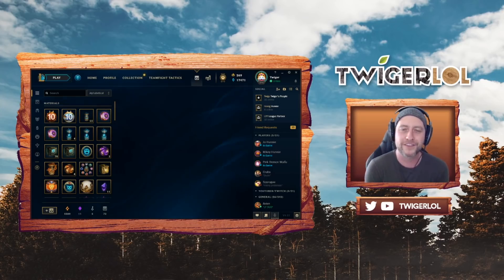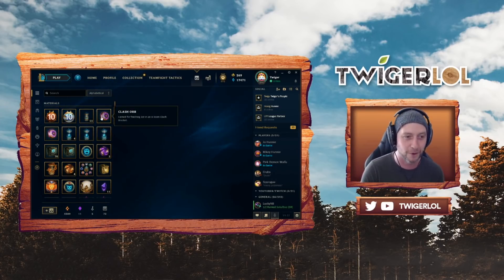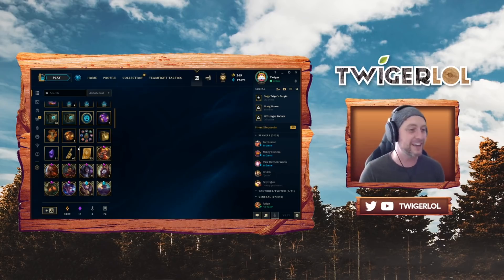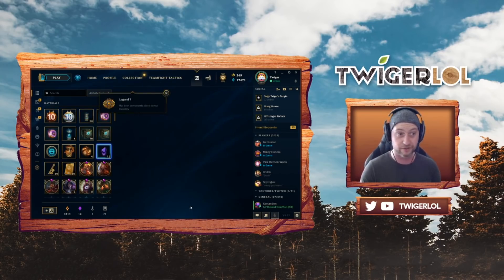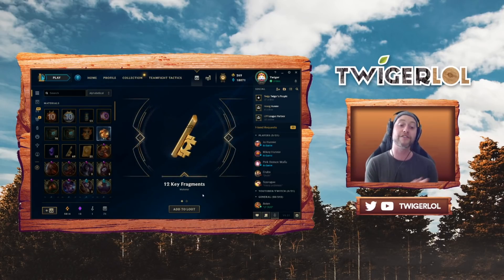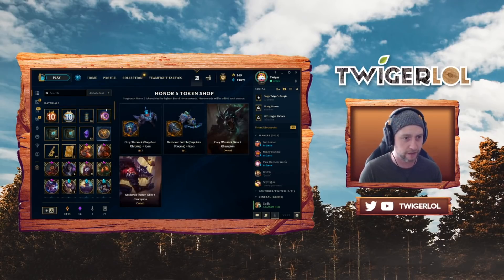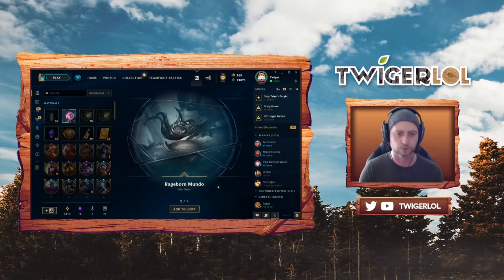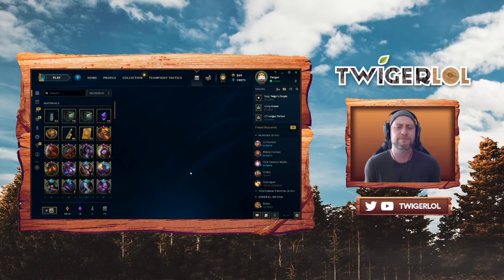FIRST PLACE CLASH ORB OPENING!! CRAZY SKINS?! - League of Legends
First Place Clash Orb, was it good? Watch the whole video to find out!

Create a Camelot Bounty here!